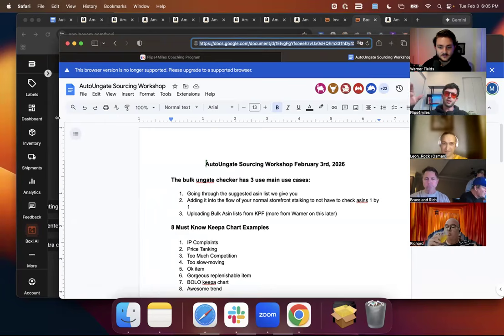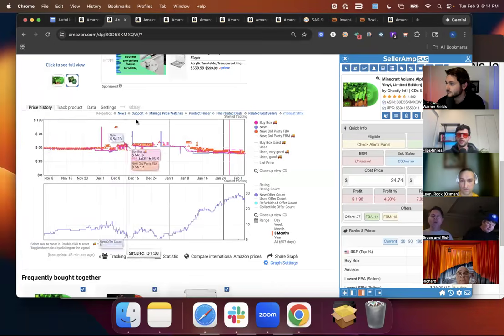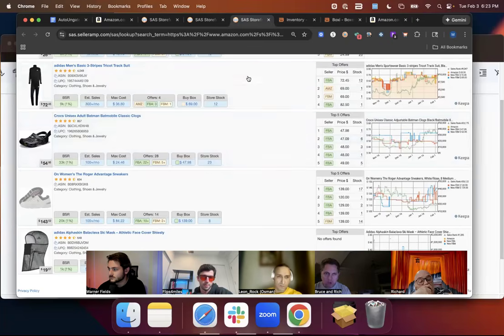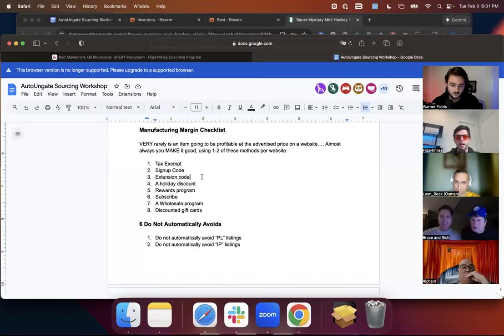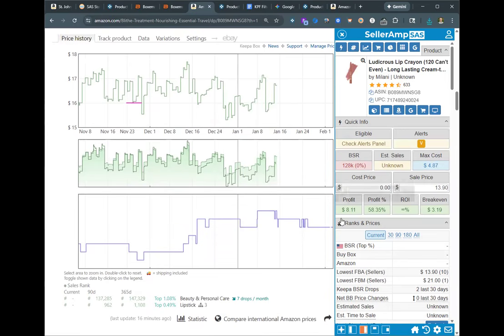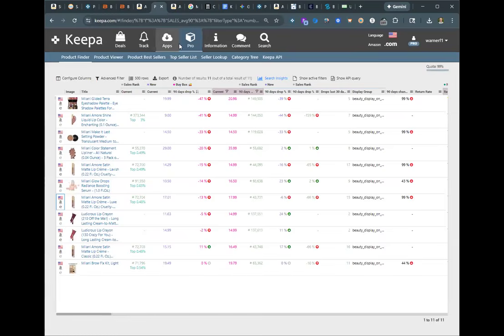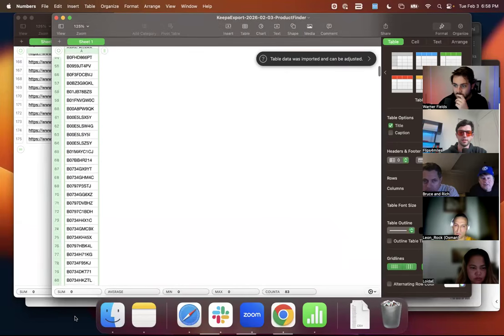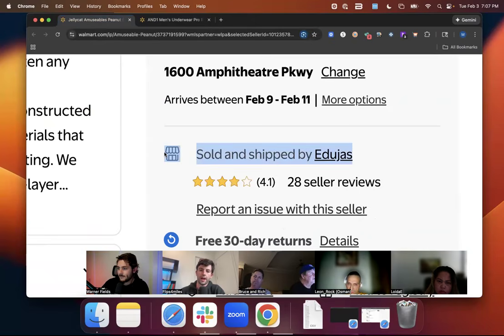COMPLETE Amazon AutoUngate Product Sourcing Masterclass For Beginners